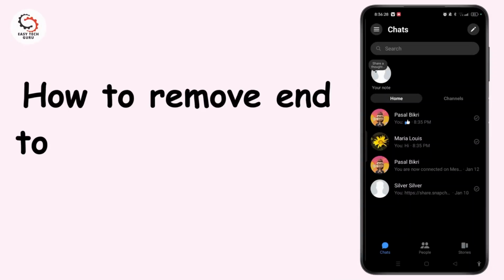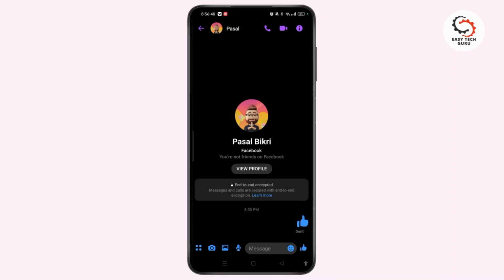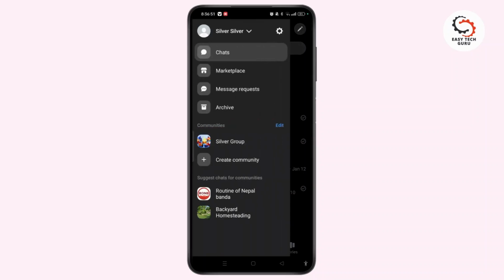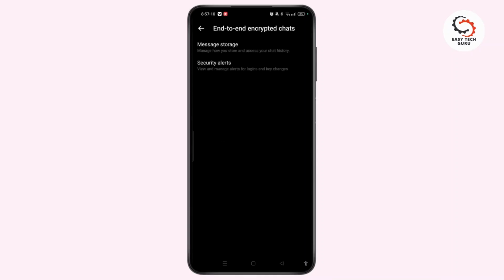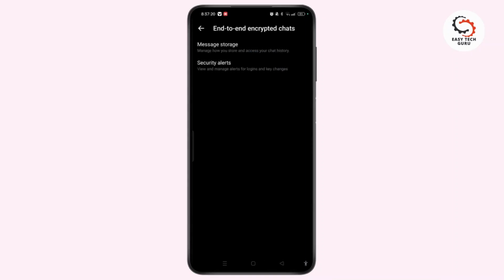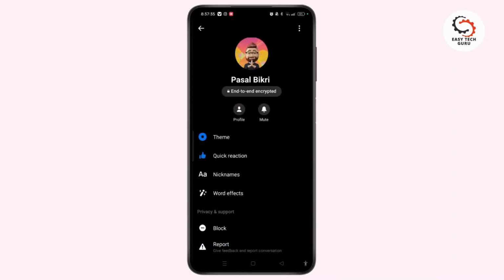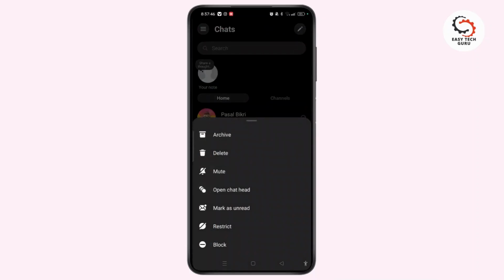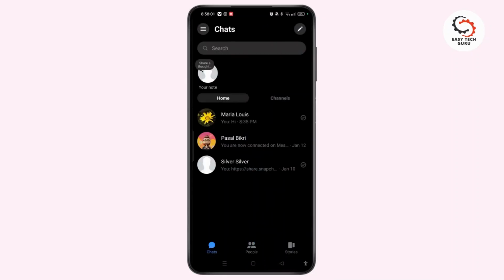How to remove end to end encryption in Messenger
"Learn how to remove end-to-end encryption in Messenger with this easy step-by-step tutorial. Whether you need to see, enable, or remove end-to-end encryption, we've got you covered!

In this video, you'll discover how to remove end-to-end encryption in Messenger. You'll also learn how to see end-to-end encryption, enable end-to-end encryption, and turn off end-to-end encryption on Messenger.

Timestamps:
0:00 Introduction
0:20 Step 1: Accessing Messenger Settings
0:45 Step 2: Finding Encryption Options
1:15 Step 3: Removing End-to-End Encryption

how to see end-to-end encryption in Messenger
enable end-to-end encryption in Messenger
end-to-end encryption Messenger